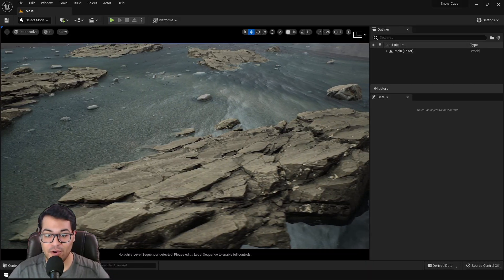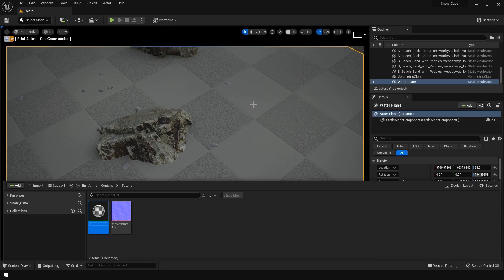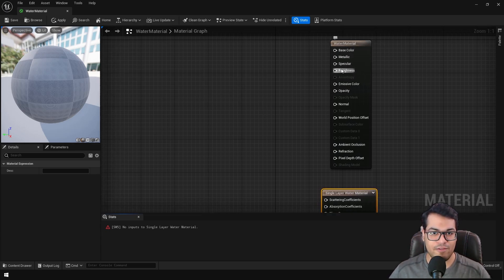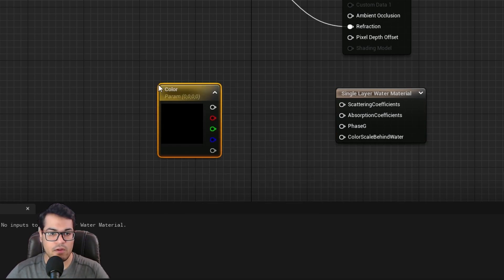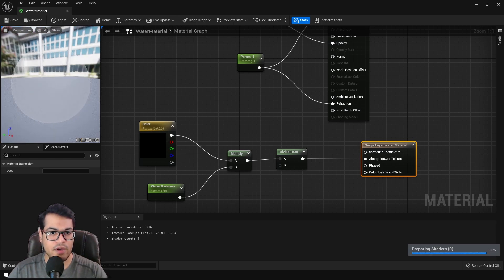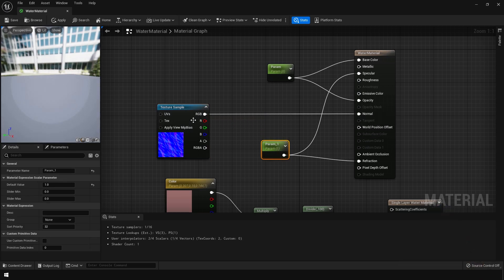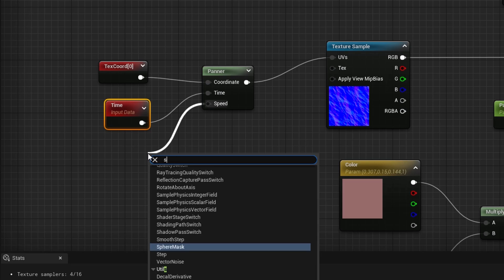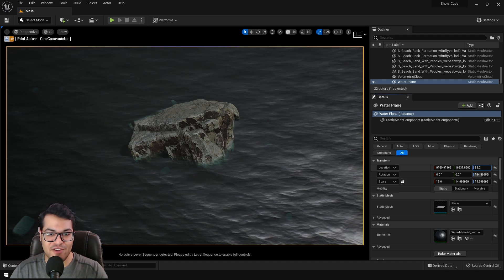Create a Water Material in UE5 | Unreal Engine 5 Beginner Tutorial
In this Unreal Engine 5 beginner tutorial we will create a simple water material. You will learn about the single layer water shading model and the panner node.

Timestamps ►
00:00 Simple Water Material in UE5
00:38 Creating the Material
01:10 Single Layer Water Material Node
01:47 Setting PBR Properties
02:12 Water Absorption Coefficients
03:47 Water Normal Map
04:30 Animating the Water
04:39 The Panner Node in UE5
05:27 Creating a Material Instance
05:46 Outro